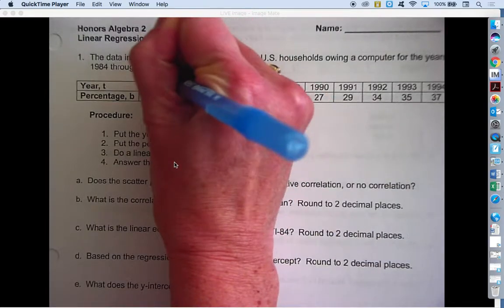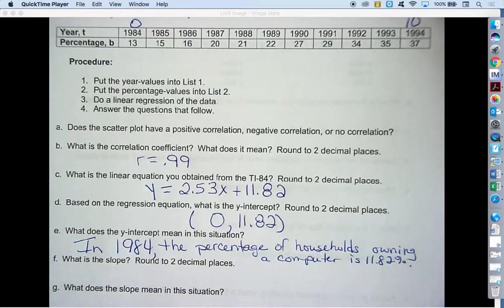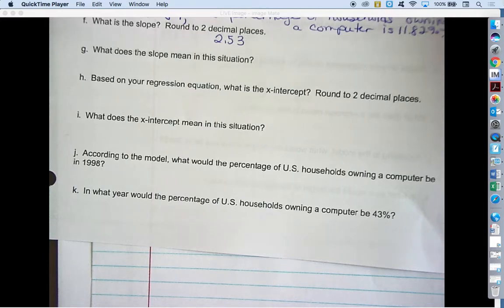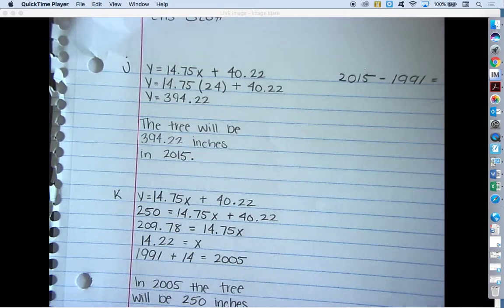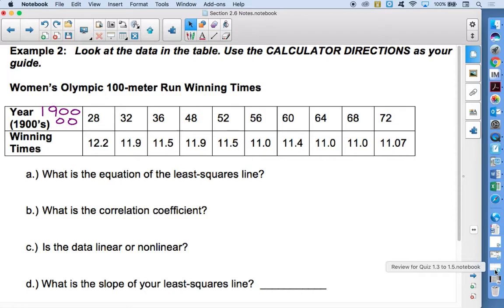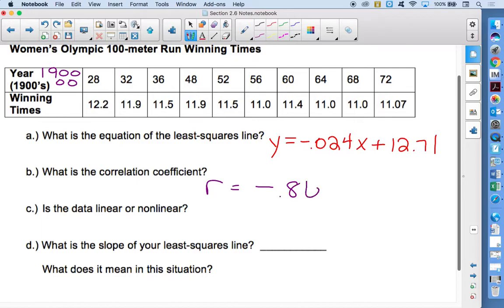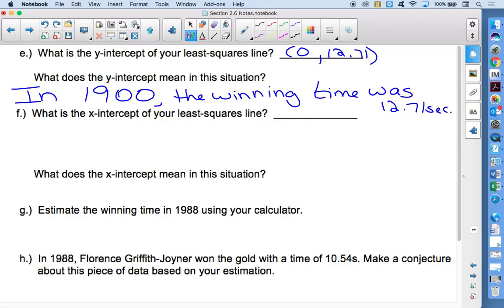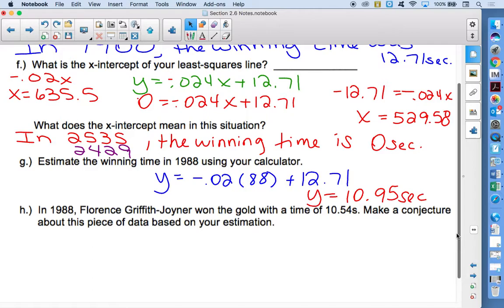Notes 2 6 Day 2 9 13 17